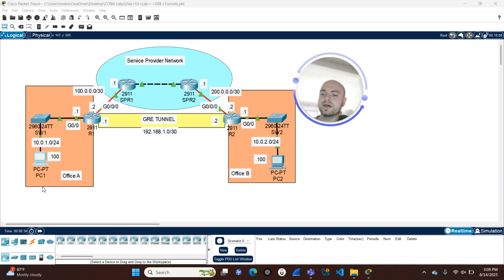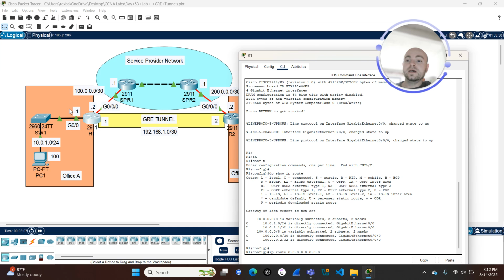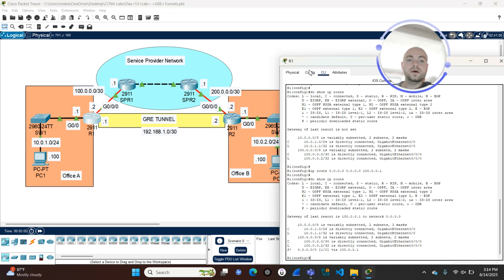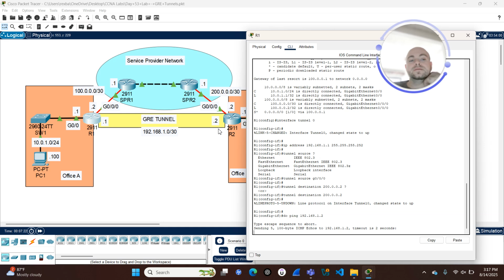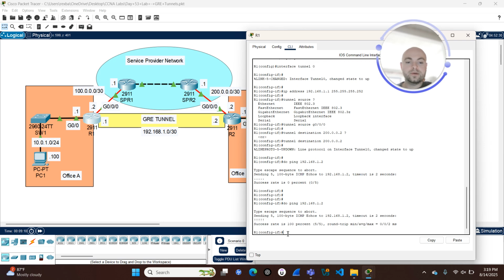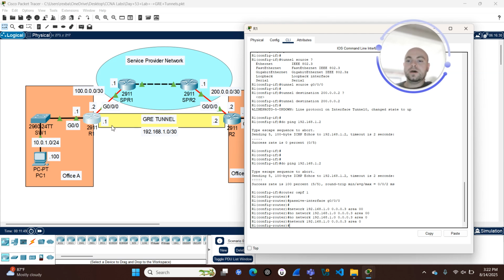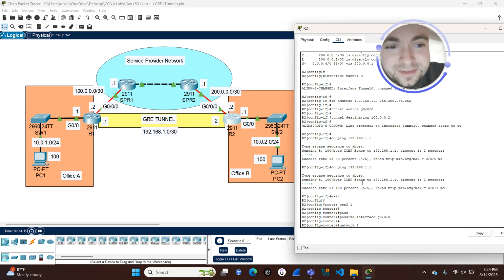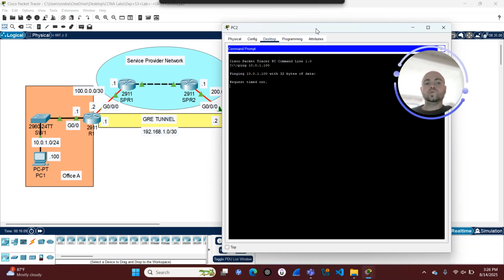Setting up a GRE tunnel between two sites using JeremysITlab example.